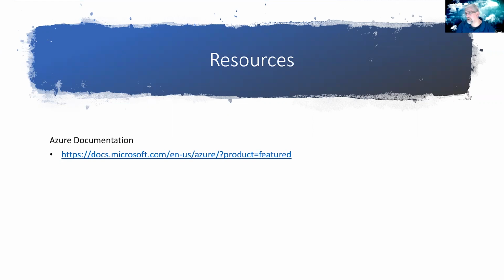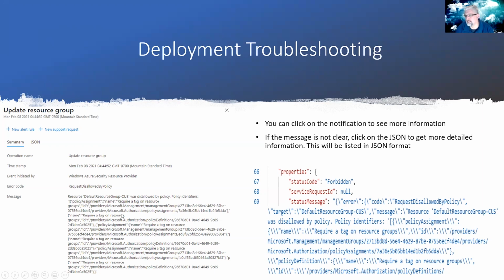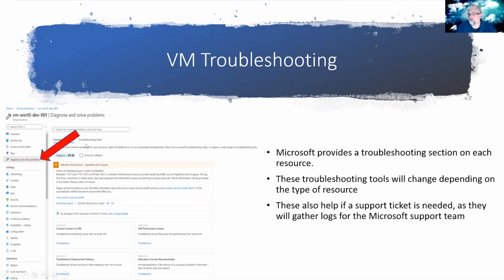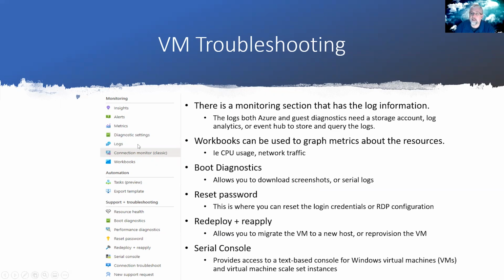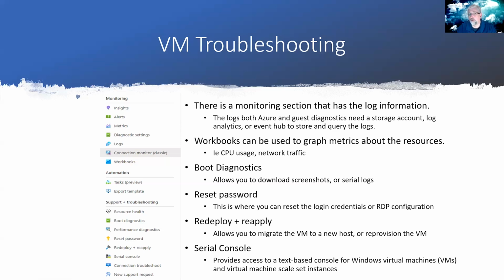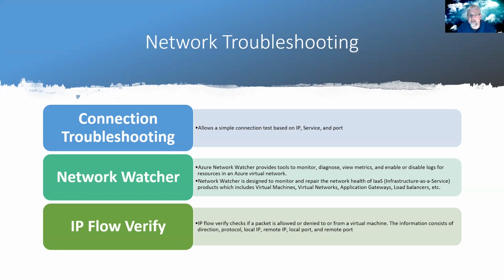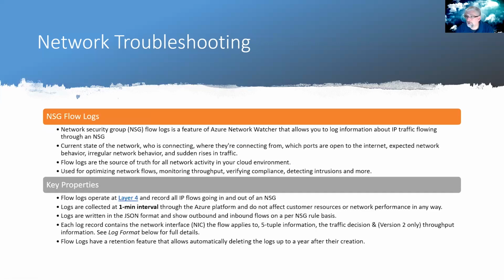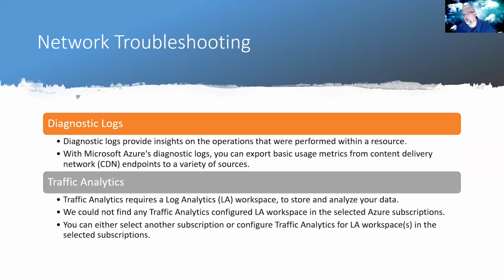Azure Troubleshooting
Come check out some of the tools available for troubleshooting